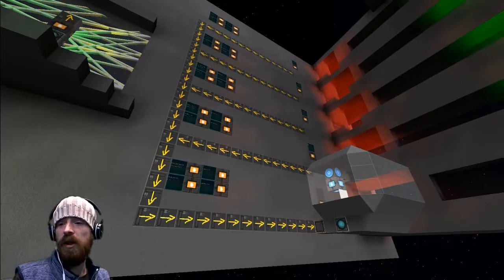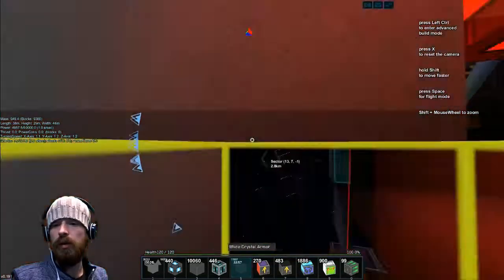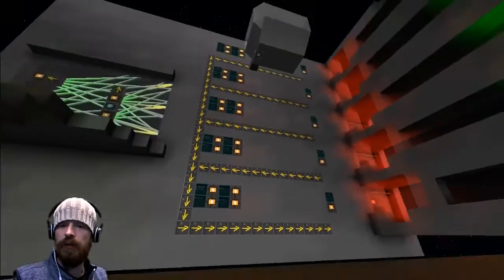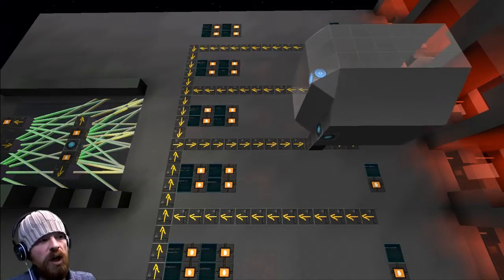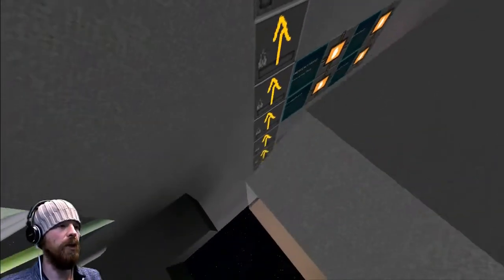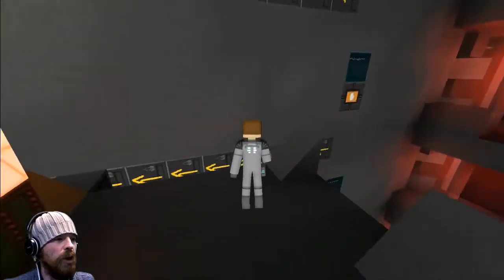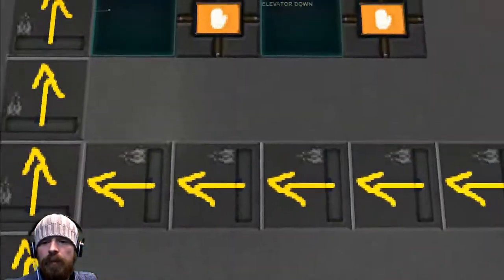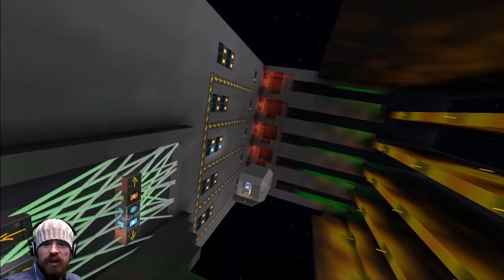Elevator Recall Circuit Complete